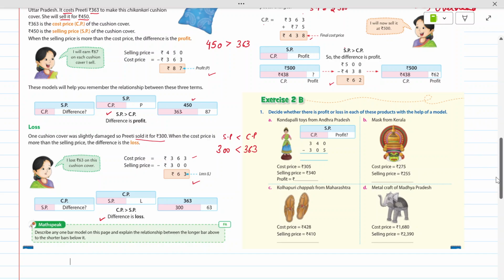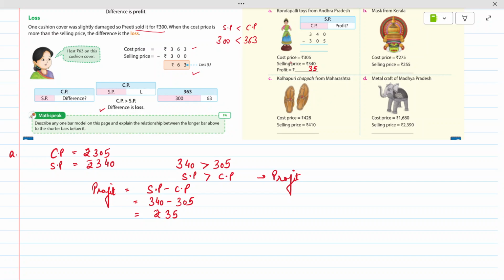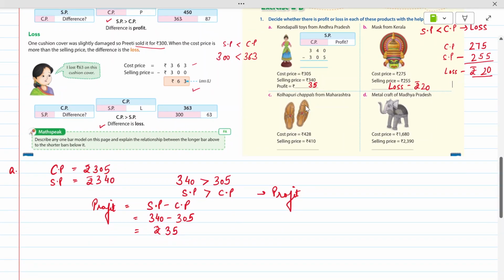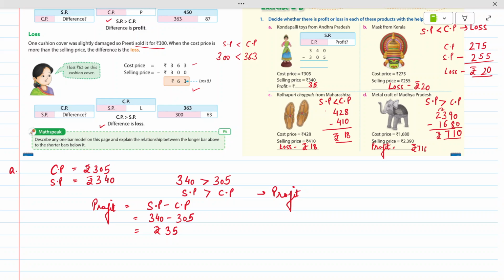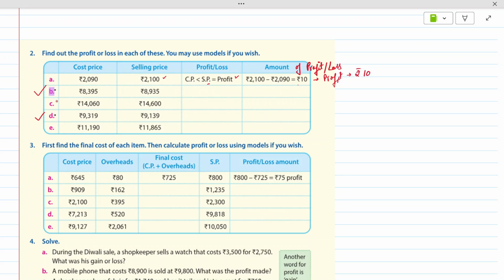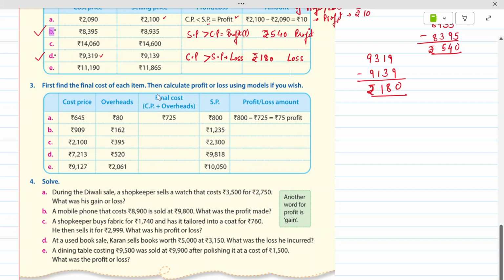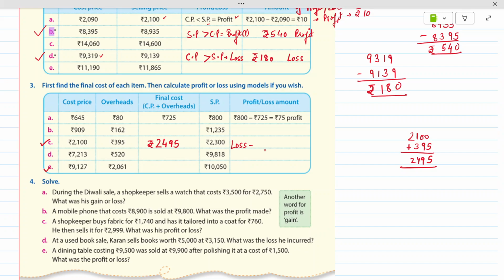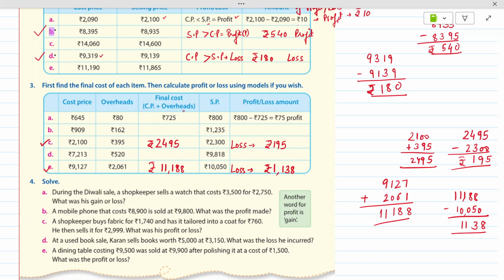Class 5 Math| New Enjoying Mathematics |Ch 2 Ex -2B PART 1 [ Question 1 to 3]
This video will cover Oxford Class 5 Maths Chapter 2 EX- 2B Part 1 from the "New Enjoying Mathematics" book.

 Topics covered are :
a. Ch-2 EX - 2B  Part 1 [ Question 1 to 3]